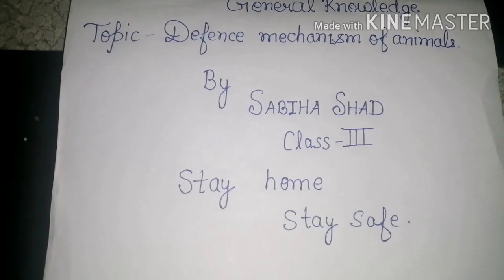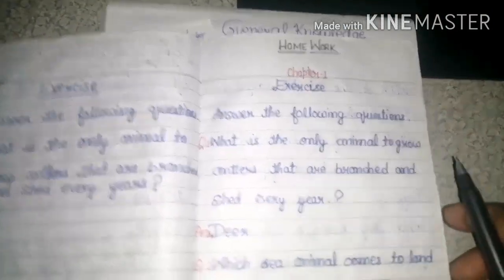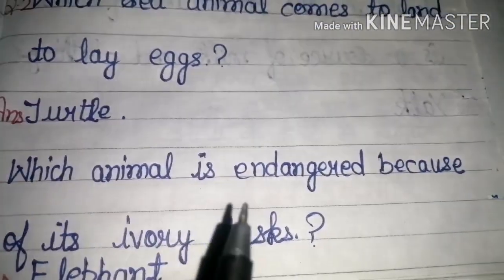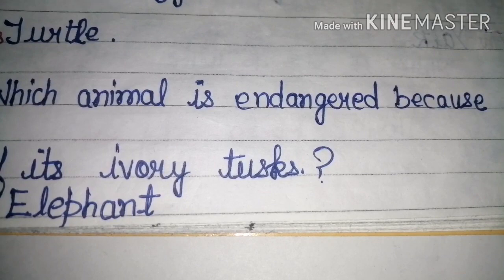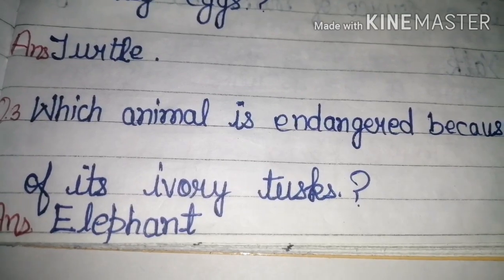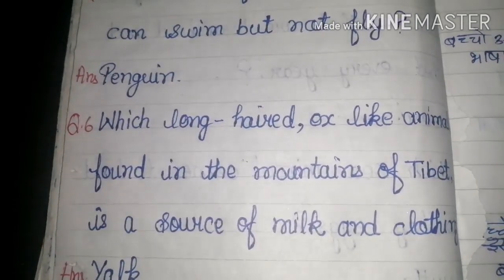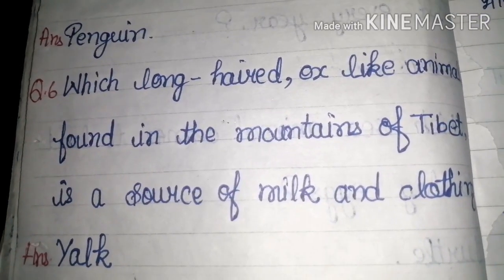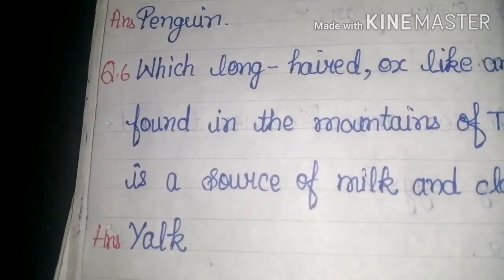Class 3rd G. k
Lesson 1 - topic (defence mechanism of animals).